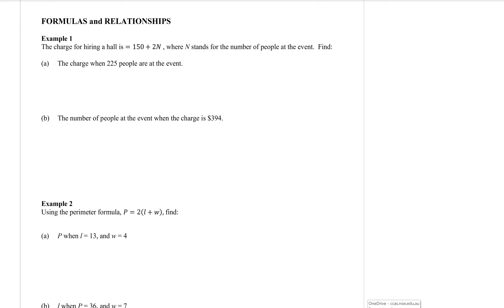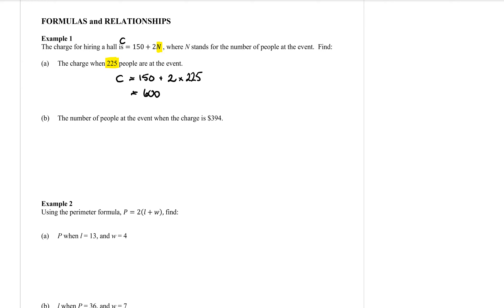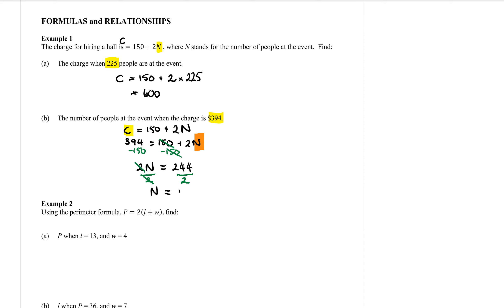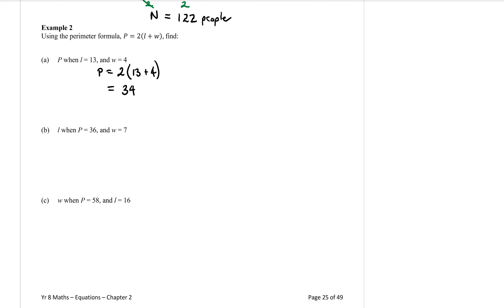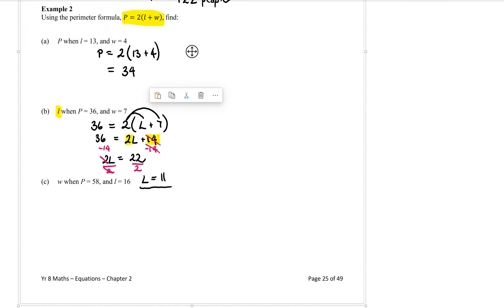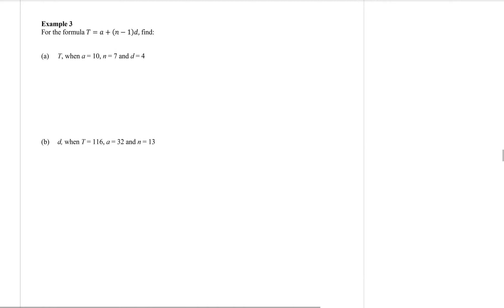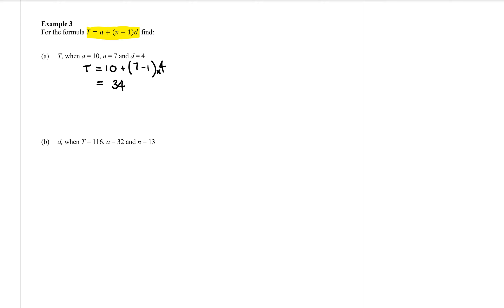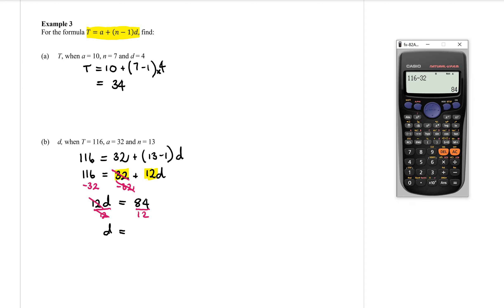Yr 8 Ch 2 Equations 6 - Formulas and Relationships